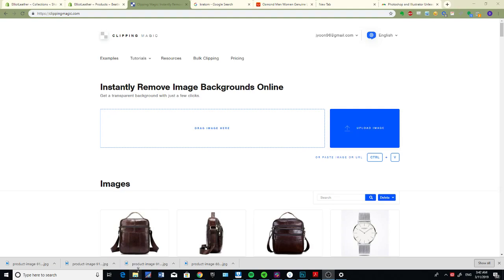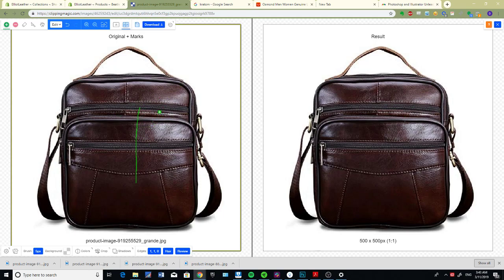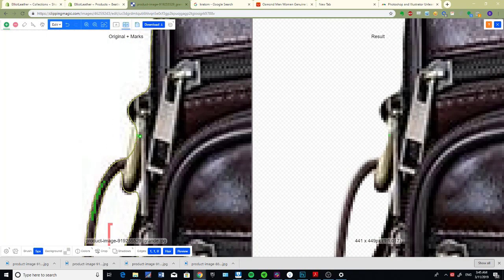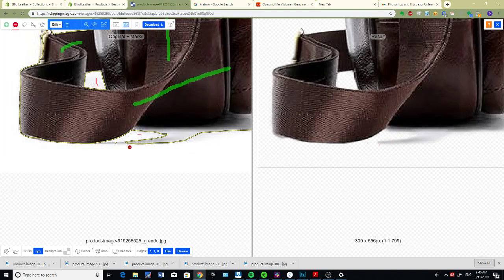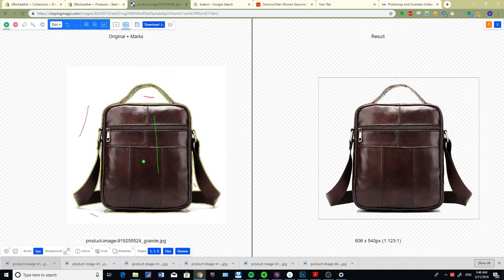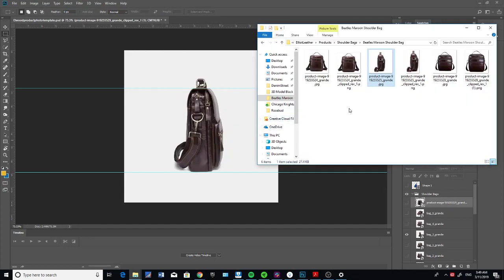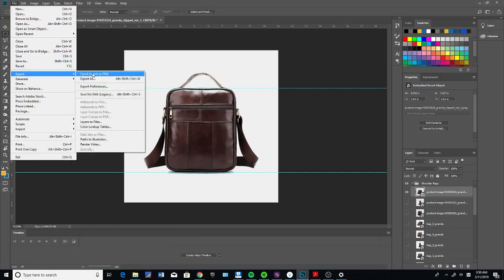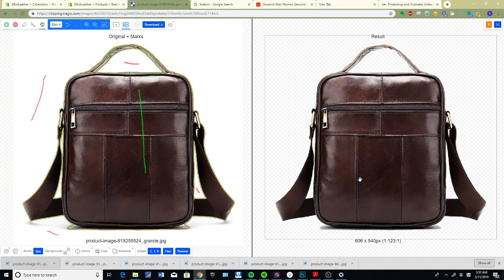Clipping Magic Tutorial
Use clipping magic to edit product photos more efficiently.